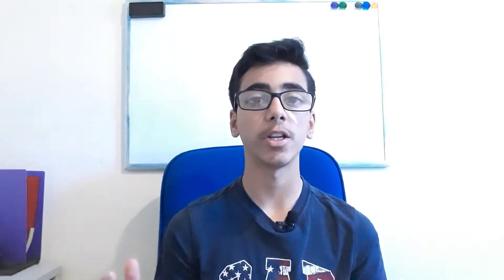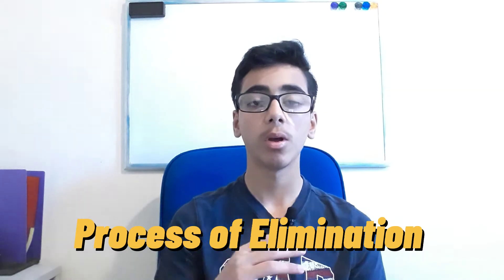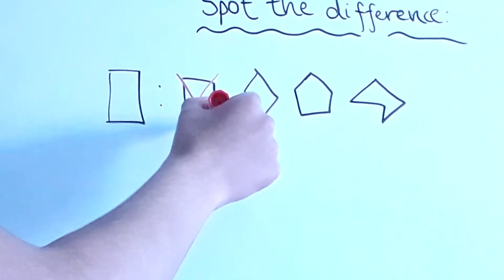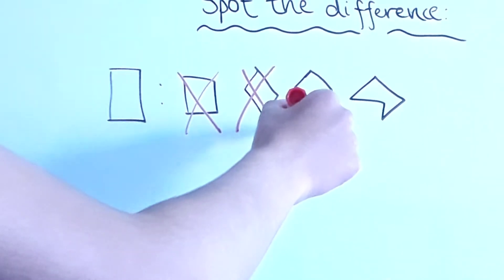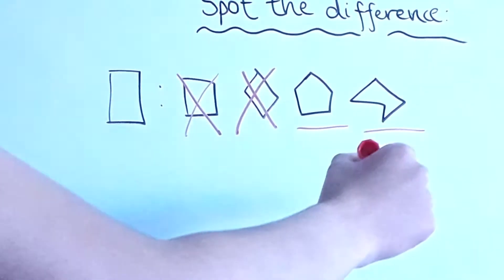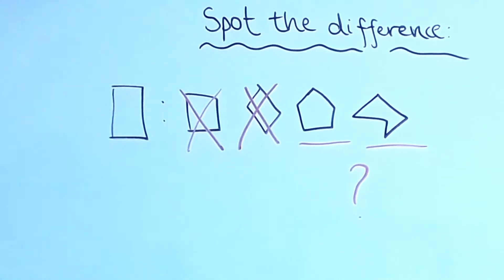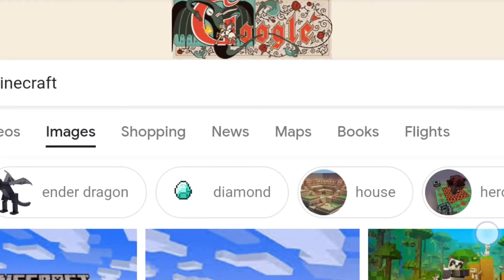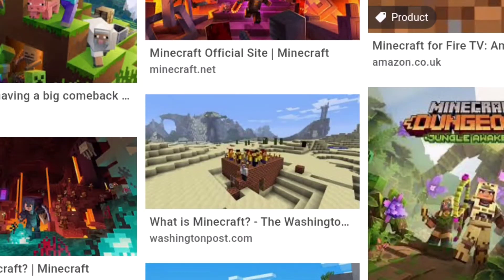Top 3 Tips to Improve Non Verbal Reasoning- 11 Plus ( Grammar School Test Tips)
This video will provide you with some tips and strategies for acing the Non Verbal reasoning paper...

Hi, my name is Abdullah Khan and I provide tips for studying. I want all student to ace their exams whether it be GCSEs or 11 Plus.

Contents:

0:00- Intro
0:58- Study related strategies
3:25- Non Study related Strategies

Music in this video is from CapCut for Android.